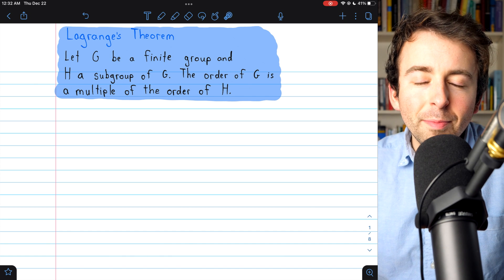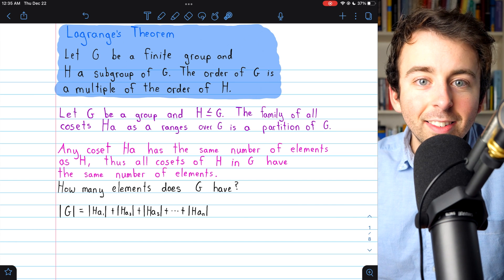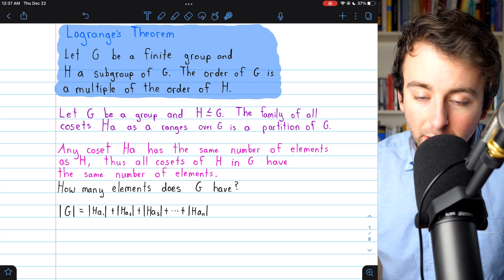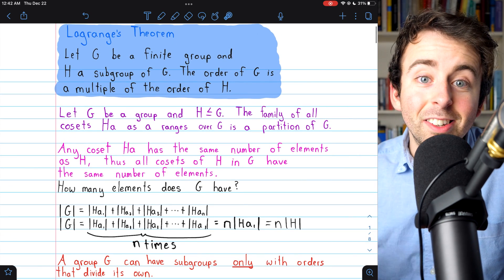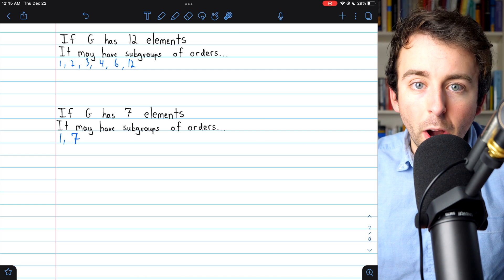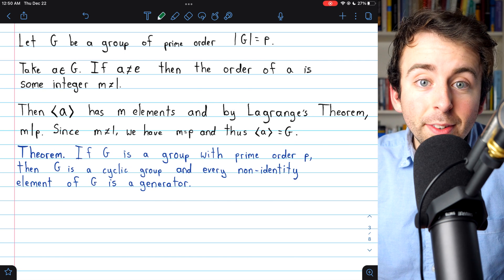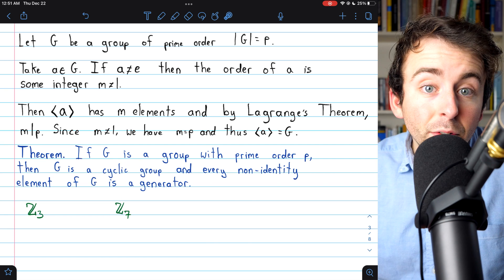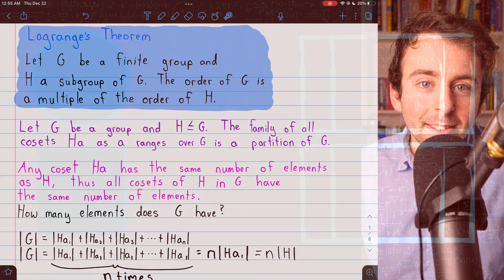Lagrange's Theorem and Index of Subgroups | Abstract Algebra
We introduce Lagrange's theorem, showing why it is true and follows from previously proven results about cosets. We also investigate groups of prime order, seeing how Lagrange's theorem informs us about every group of prime order - in particular it tells us that any group of prime order p is cyclic and has all of its non-identity elements as generators. Thus, there is only one group (up to isomorphism) of any given prime order. We conclude with a brief discussion of the index of a subgroup H in a group G, showing that the index of a subgroup is equal to the order of the group divided by the order of the subgroup.

0:00 Intro
1:32 Proving Lagrange's Theorem
5:06 Examples
6:42 Groups of Prime Order are Cyclic
10:07 Index of a Subgroup
11:31 Recap